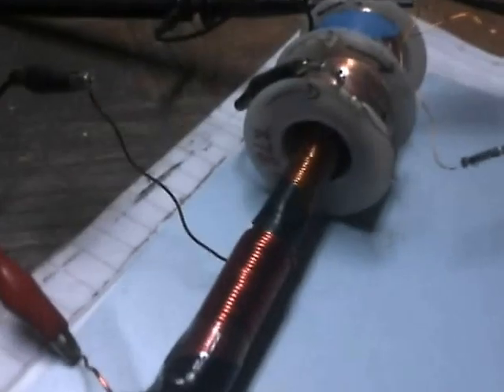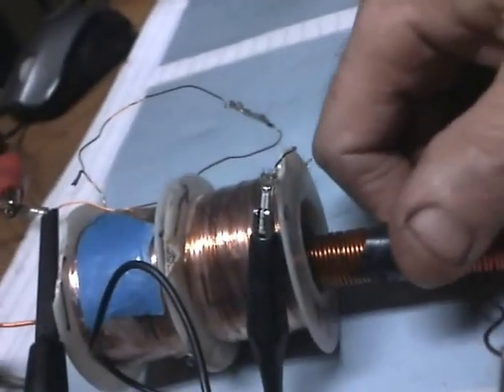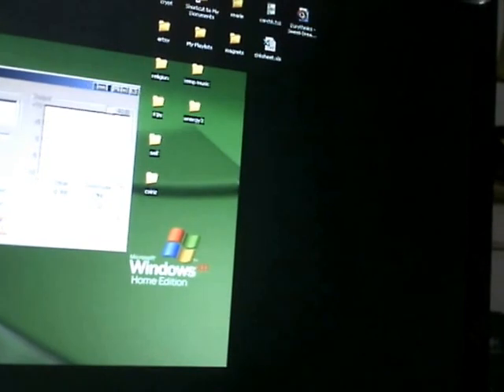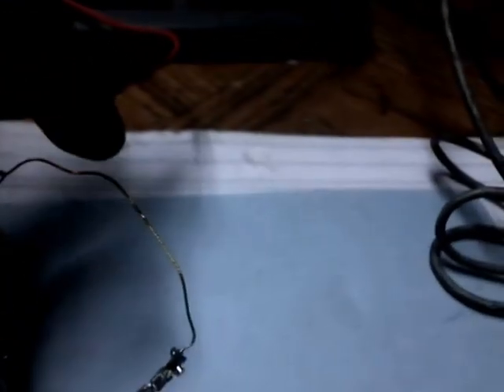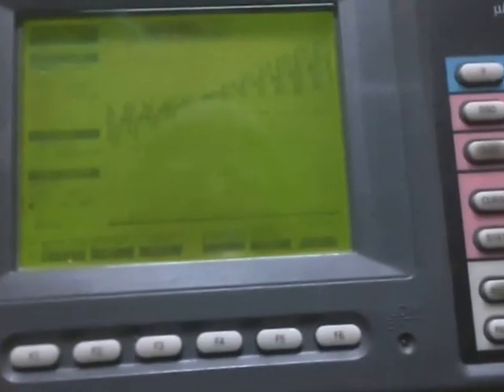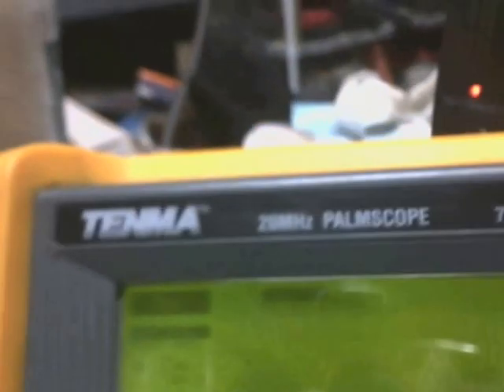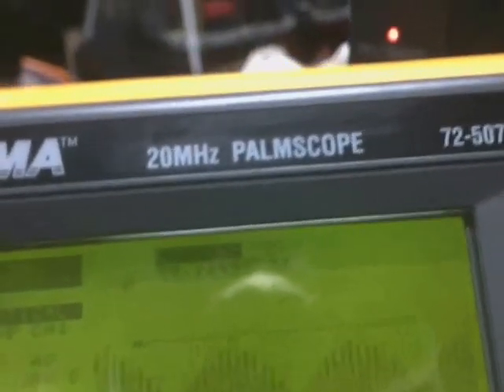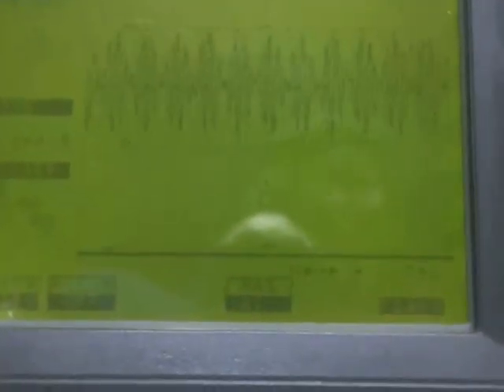resonate rod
Using a divide by 10 probe to protect my scope,here is a small 7.5 inch adjustable ferrite rod putting out 800v with two low voltage function generators resonating it at 82 KHz.Voltage drop is less with a load than the TVcore ferrite,also about 2/3 the voltage,more than twice the frequency,and fluorescent light is 3/4 as brightly lit.It may be the larger wire or fewer turns this is using. 40 turns no.18 guage on primary 1,about 150 turns no.18 g. on primary 2.Secondary consists of 2 -1/4 pound spools of 24 g. tied together in bi-filar form.Black function generator is VellemanPCGU1000 2MHz,blue one is VIZ WR-550B 1MHz. I like the VIZ because I can quickly sweep frequencies with a knob.
The Velleman, one has  to enter each freq or use their "jump" feature that goes 1000 Hz increments on the KHz scale,20KHZ increments on the MHz scale,etc.